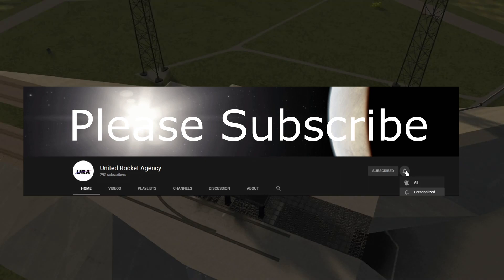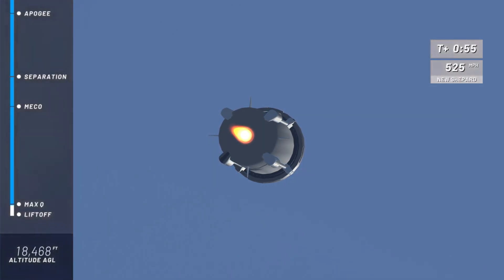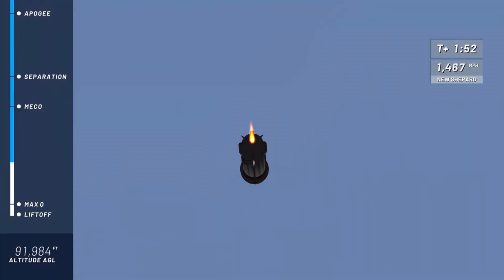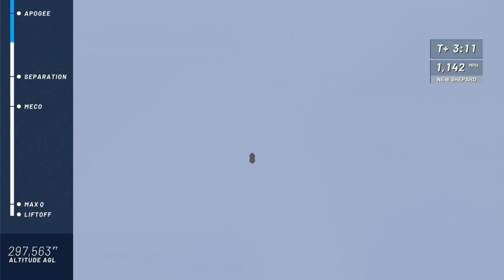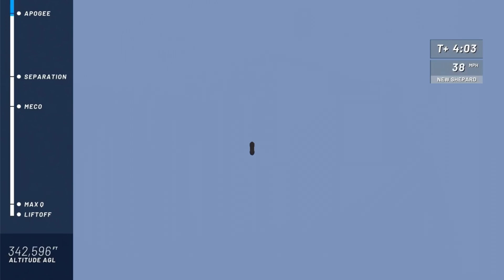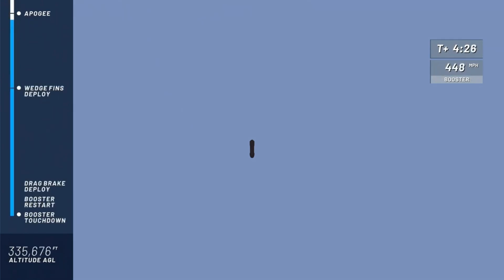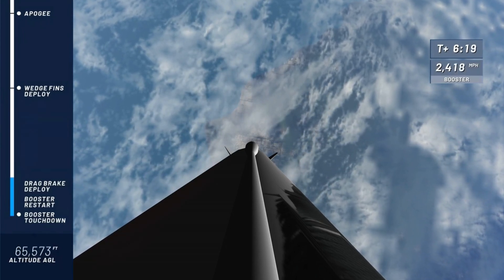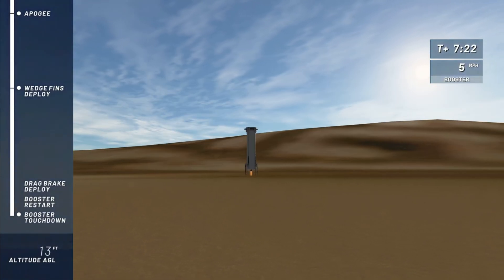New Shepard-14 | NS-14 Blue Origin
The New Shepard is a reusable launcher-and-spaceship combo from Blue Origin developed for sub-orbital space tourism.